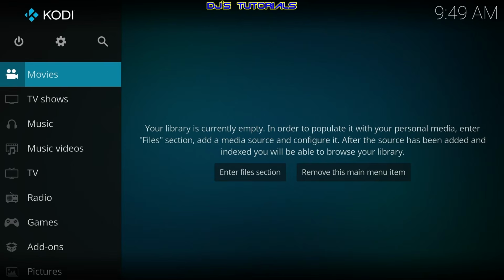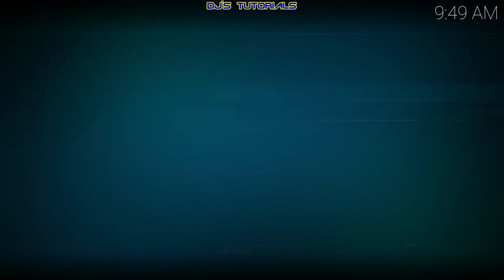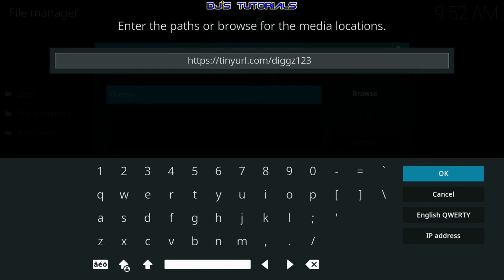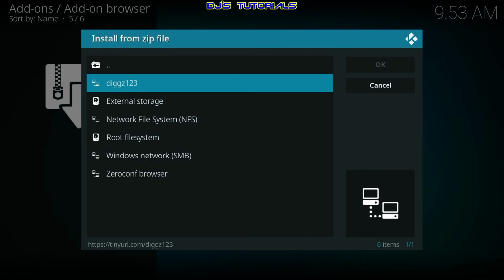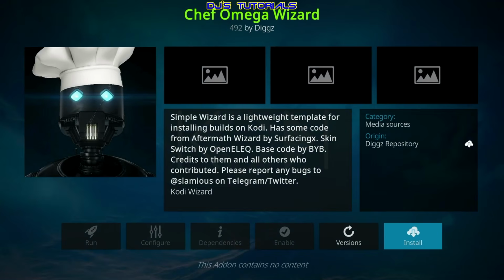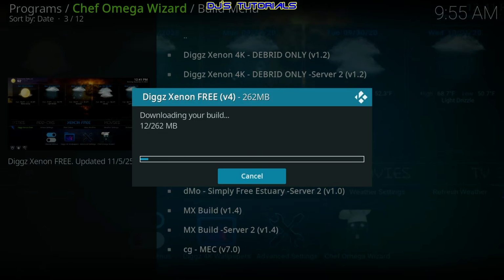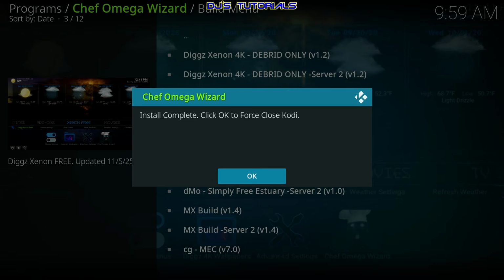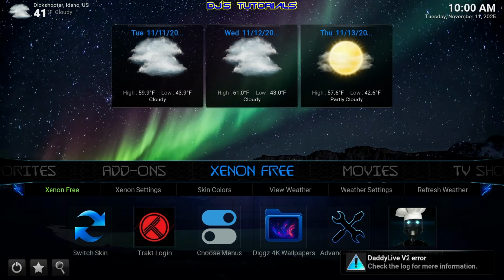Diggz Xenon Free Latest Install Guide - Nov 2025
In this video, I will walk you through step-by-step the installation process of Diggz Xenon Free v4 for your Fire TV device. This will also work on any Android/Google TV device.

If you do not have Kodi already installed on your Fire TV device, please watch this video first and then return to follow this one.

Looking for Kodi Add-ons, Kodi Builds, or how to create your own custom build?

Protect Your Privacy with the BEST VPN!

Items That I Use & Worth Checking Out:
All-New Fire TV Stick 4K Max 2nd-gen
All-New Fire TV Stick 4K 2nd-gen
Made For Amazon - USB Power Cable
2 Pack OTG Cable
2 Pack OTG Adapter 90 Degree Right Angle
SanDisk 64GB 3.1 Flash Drive
SanDisk 128GB Ultra Fit 3.1 Flash Drive
Samsung Compact 64GB 3.1 USB Flash Drive
UGREEN USB 3.0 Hub w/ Ethernet Adapter

Amazon Prime 30-day trial
Amazon Prime Music 30-day trial

By using my link, it does not cost you anything. Any help is greatly appreciated.